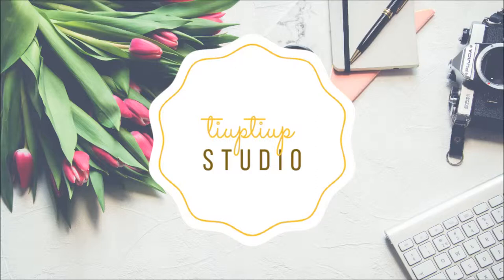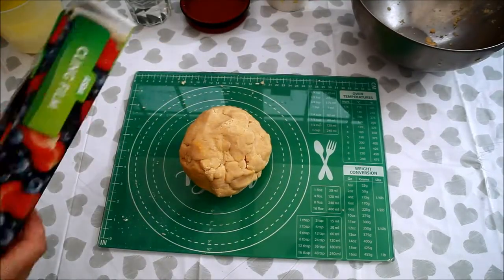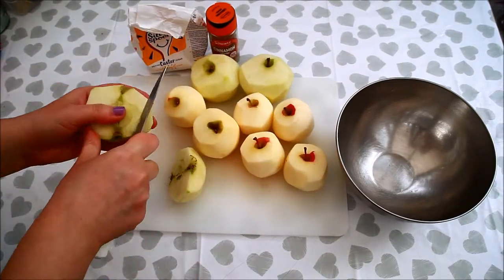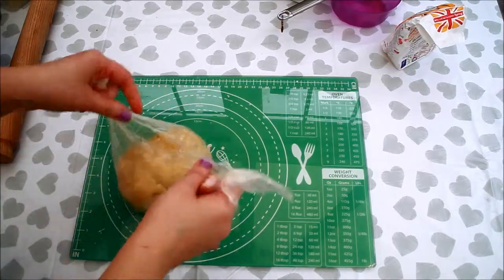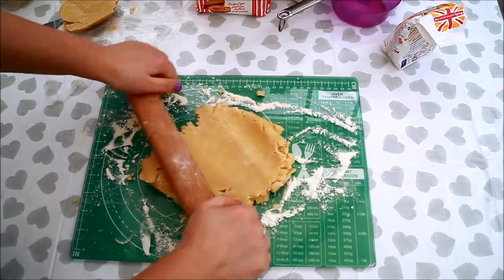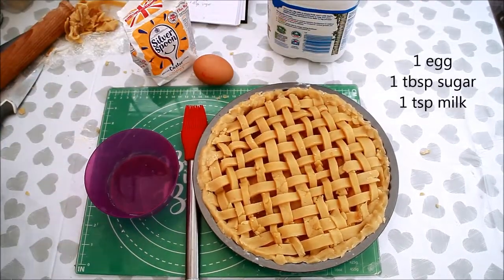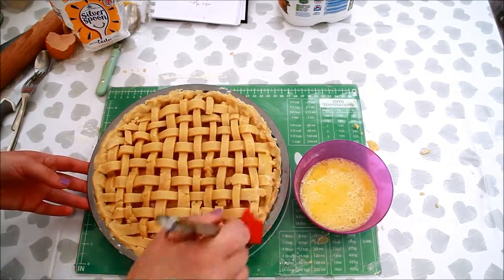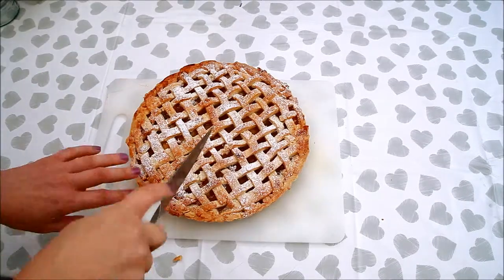BRAMLEY APPLE PIE Recipe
Starting with this tutorial I'm creating a new playlist and it's all about baking :)

*** INGREDIENTS ***

DOUGH:
- 210gr unsalted butter
- 14.5oz plain flour
- 1 egg yolk
- 1 tbsp lemon juice
- 2-3 tbsp cold water

FILLING:
- 3 Bramley apples
- 6 braeburn/pink lady apples
- 4 tbsp caster sugar
- 1/2 tbsp cinnamon
- lemon zest
- 1/2 lemon juice

GLAZE:
- 1 egg
- 1 tbsp sugar
- 1 tsp milk